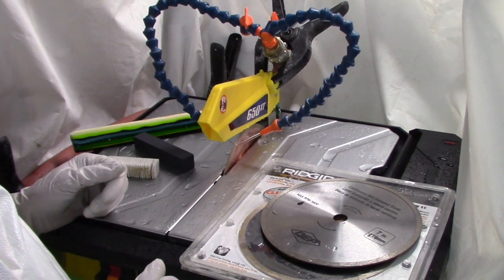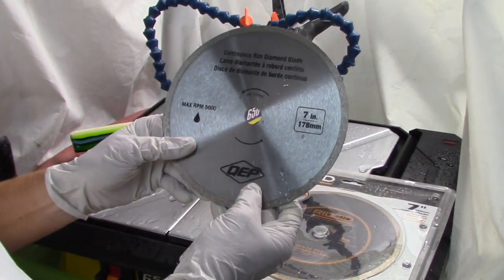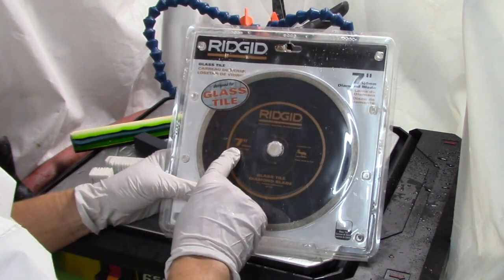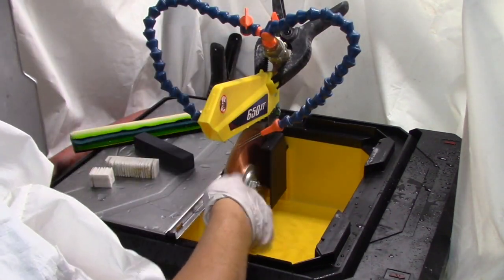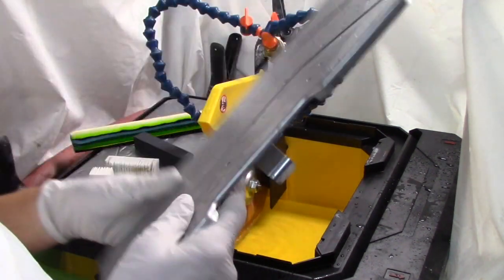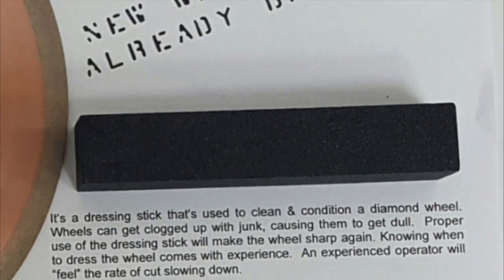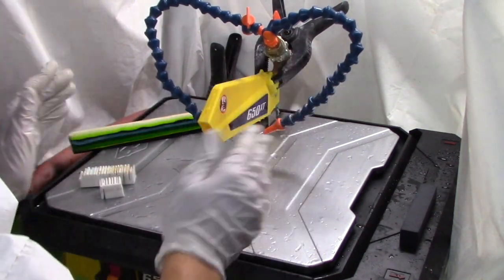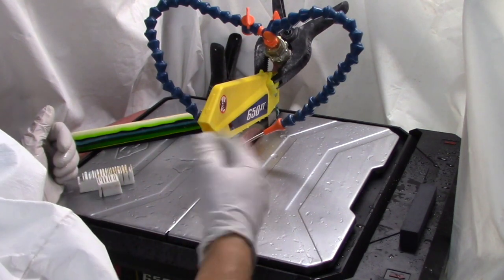#61 Cutting Glass With A Wet Saw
This is a quick video showing my favorite wet saw & blade and I cut some slices of a pattern bar. It shows the tools I use to keep my blade cool, clean & sharp.

This was 2 much longer videos (filmed at different times) for a video class on making Kaleidoscope Pattern Bars. I have put them together & edited them way down for YouTube. If you want to see more on the technique of making Kaleidoscope Pattern Bars Examples of the Kaleidoscope Pattern Bar technique can be seen on my Facebook page & Instagram page, Susan McGarry Glass.

The blade I use is a 7" sintered blade with dressing stick from North Jersey Diamond Wheel.

The saw I use is the QEP from Amazon or Home Depot. It's powerful & quieter than the larger saws and it's under $100. I use mine ALOT and it seems to last forever. (It comes with all the usual accessories like a fence but I never use them)

The Loc-y-kit is from HisGlassworks.com. I'm using the Loc-Line Double Line Kit on my saw.

I have a special setup for my saw to keep the water where it's supposed to be but not recirculating the dirty warm/hot water. I assume most people won't read this description and if they do they won't read down this far BUT if you're still reading and want to see my setup, comment below. If I get enough requests I will do a video of my setup.